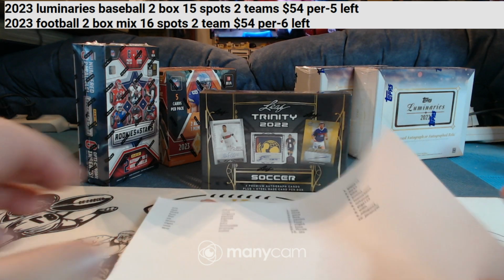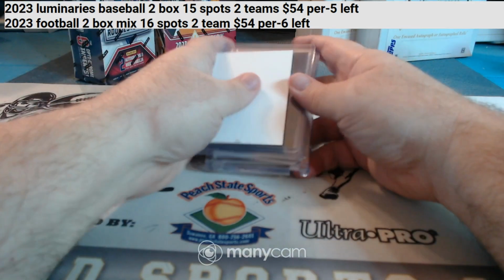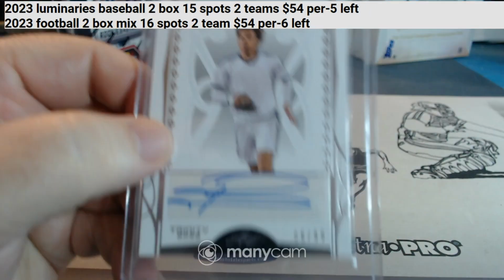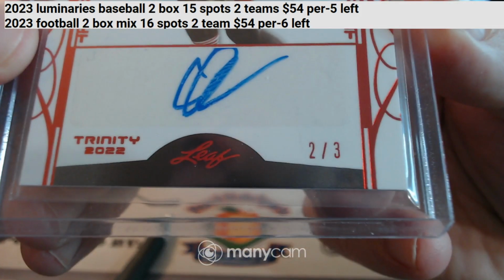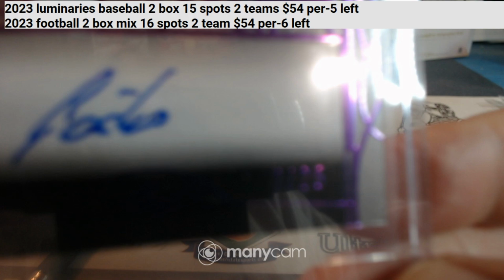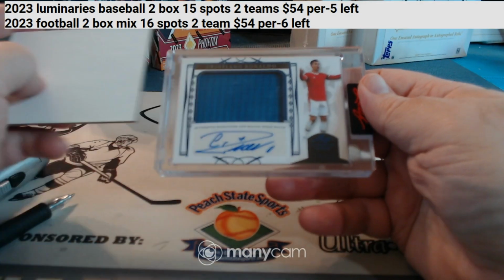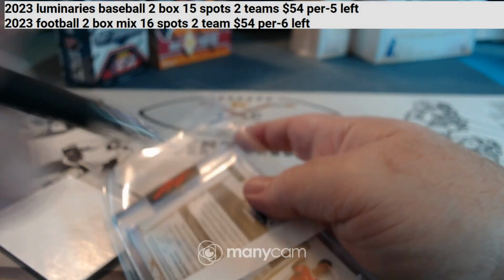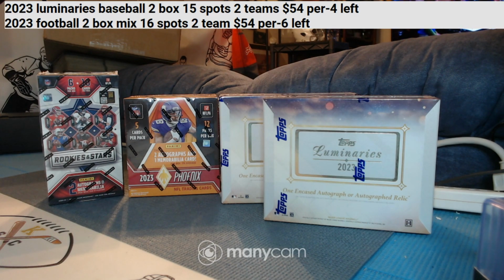2022 leaf trinity soccer 1 box 2-15-24